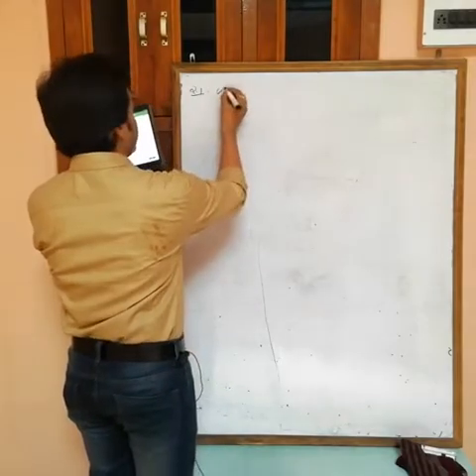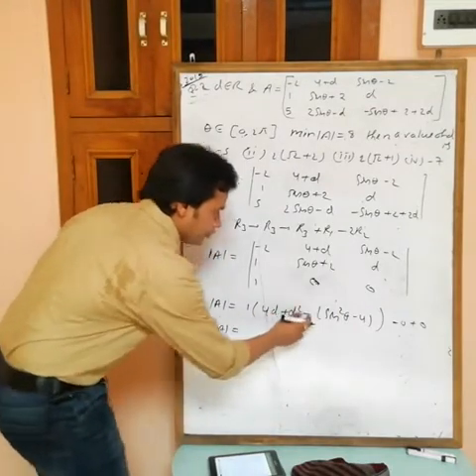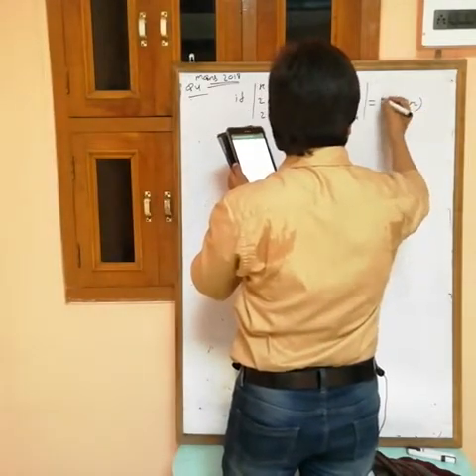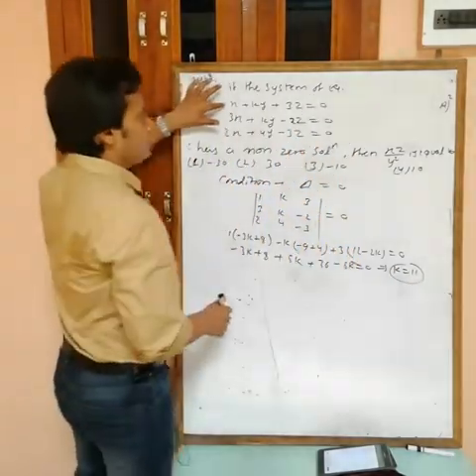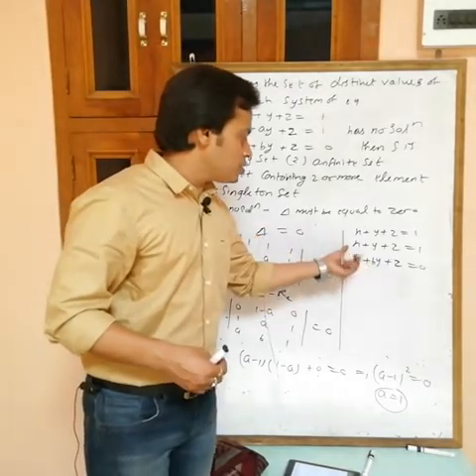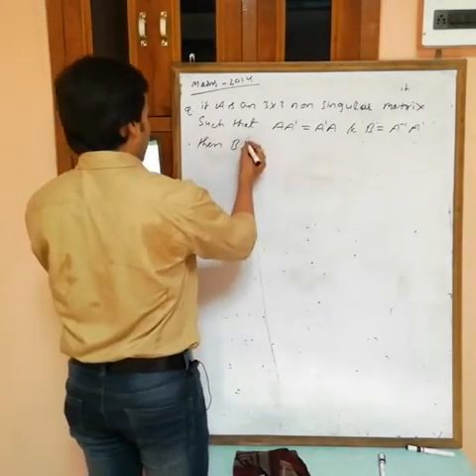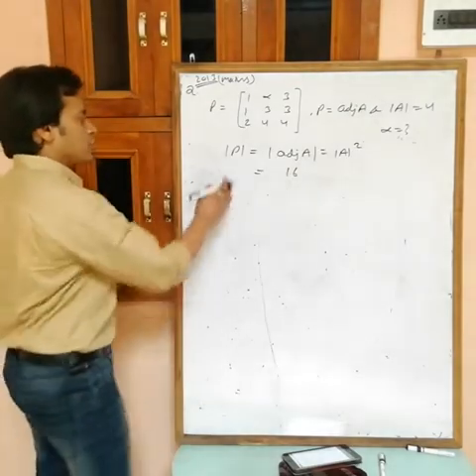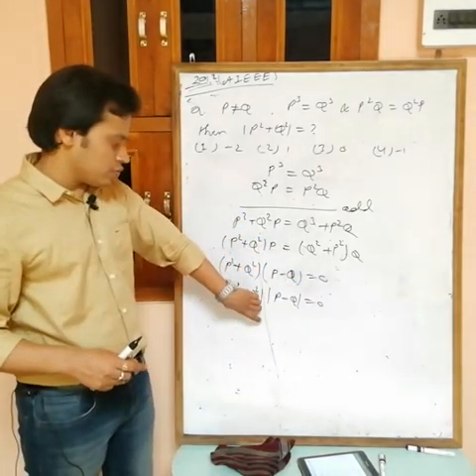Matrices and determinants(Lecture-11)|previous years jee mains questions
Matrices and determinants(Lecture-11)|previous years jee mains questions |maths for jee mains and advanced |12th maths| maths for jee mains and advanced |maths by sagar sir|maths by resosir|reso maths